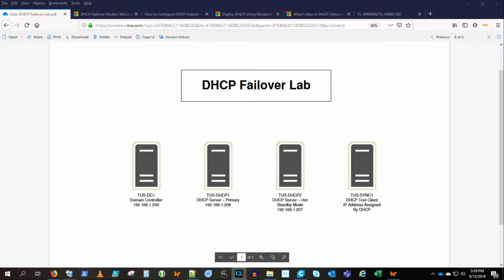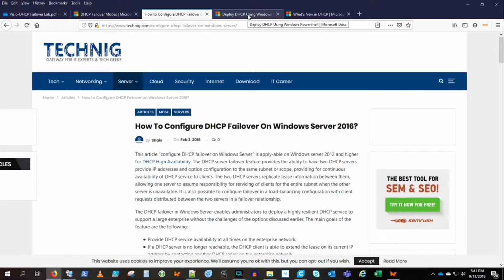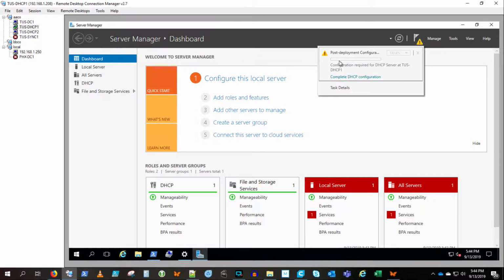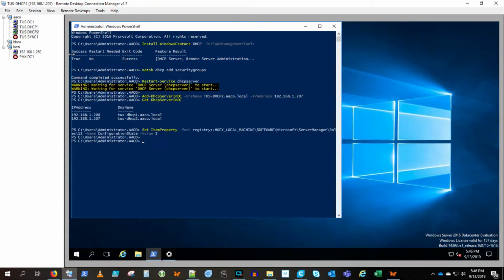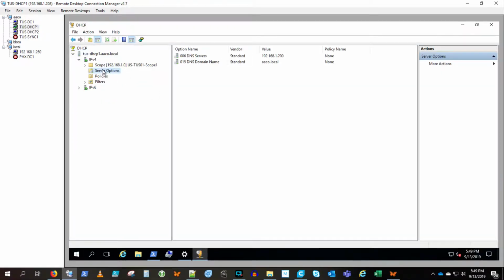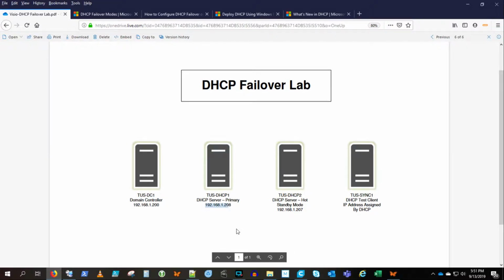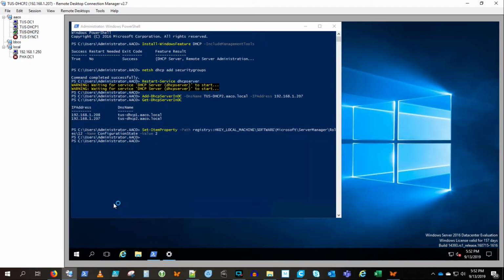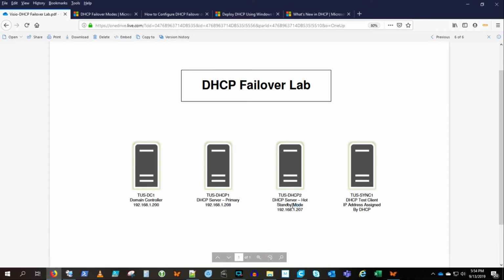DHCP Failover Lab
Your DHCP service will be changing its Facebook relationship status to "Highly Available". You won't believe how easy it is to configure a Hot Spare in Standby Mode for your existing DHCP server. You get the complete scoop in this video.

install dhcp on first server
Install-WindowsFeature DHCP -IncludeManagementTools
netsh dhcp add securitygroups
Restart-Service dhcpserver

Add-DhcpServerInDC -DnsName TUS-DHCP1.aaco.local -IPAddress 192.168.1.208
Get-DhcpServerInDC
Set-ItemProperty –Path registry::HKEY_LOCAL_MACHINE\SOFTWARE\Microsoft\ServerManager\Roles\12 –Name ConfigurationState –Value 2

Add-DhcpServerInDC -DnsName TUS-DHCP2.aaco.local -IPAddress 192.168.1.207
Get-DhcpServerInDC

Add-DhcpServerv4Scope -name "US-TUS01-Scope1" -StartRange 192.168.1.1 -EndRange 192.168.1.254 -SubnetMask 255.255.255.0 -State Active
Add-DhcpServerv4ExclusionRange -ScopeID 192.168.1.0 -StartRange 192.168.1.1 -EndRange 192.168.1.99
Add-DhcpServerv4ExclusionRange -ScopeID 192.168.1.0 -StartRange 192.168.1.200 -EndRange 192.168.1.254
Set-DhcpServerv4OptionValue -OptionID 3 -Value 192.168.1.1 -ScopeID 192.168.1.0 -ComputerName TUS-DHCP1.aaco.local
Set-DhcpServerv4OptionValue -DnsDomain aaco.local -DnsServer 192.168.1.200

Overview
Install Service On First Server
Install Service On Second Server
Disable Router DHCP
Scope On First Server
Test Client DHCP
Configure Failover
Fail Primary Server
Test Client DHCP
Restore Primary Server
Test Client DHCP